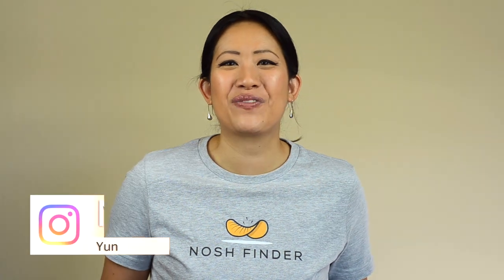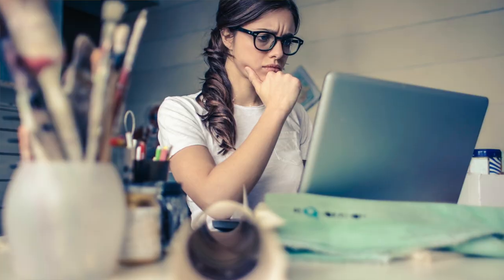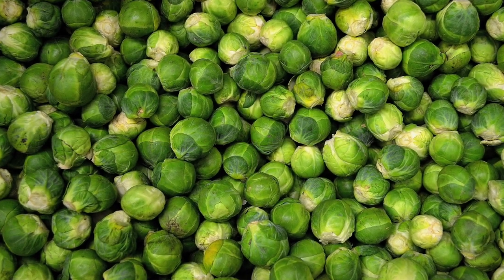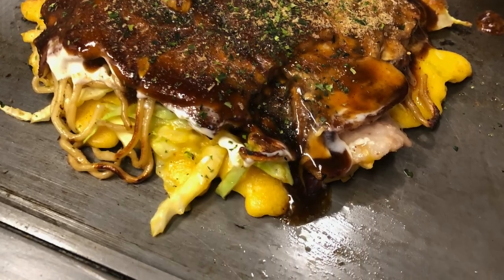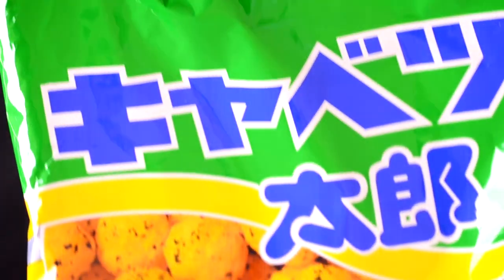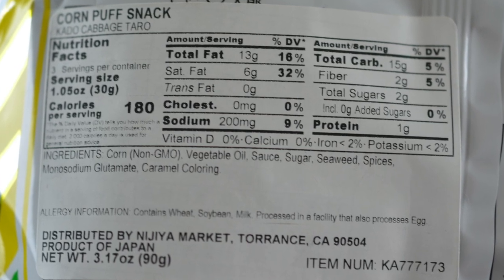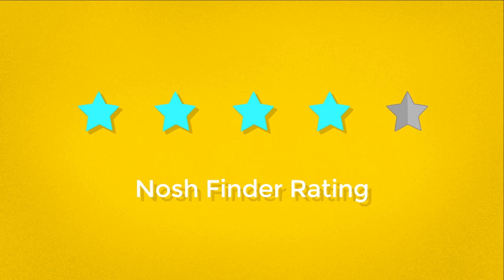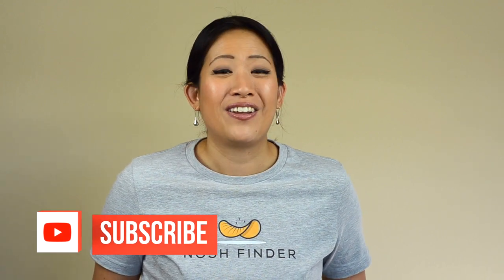Oddly Named Snack from Japan ✦ Cabbage Taro Corn Puffs Yaokin ✦ NoshFinder ✦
Join me as I try out my newest SNACK from Japan! ✦

At NoshFinder we are here to bring you unique snacks and breakdown the flavor profiles from around the world.  I'll give the snack a NoshFinder rating at the end to help you decide whether you should try it or not.

✦ In this episode, we are trying these oddly named Cabbage Taro Corn Puffs from a Japanese children’s snack brand Yaokin  ✦

⮕ According to the brand, there seems to be various opinions about why the product name includes the word cabbage.  The company says that one of the reasons is that the corn puff snack resembles little cabbages or brussel sprouts.  Cabbage Taro was released in 1964 and has become a popular corn puff snack characterized by its Okonomiyaki sauce flavor.

Okonomiyaki sauce is a descendant of Worcestershire sauce, but it is far sweeter and less salty than its British ancestor.   Okonomi sauce’s main ingredient is dates and uses raisins for a milder sweeter flavor and has a bit of sourness but not too overpowering.  It’s a much thicker sauce than traditional Worcestershire sauce.  And it’s poured over these griddled savory pancakes made with a wheat flour based batter called Okonomiyaki.

NoshFinder rating 4/5